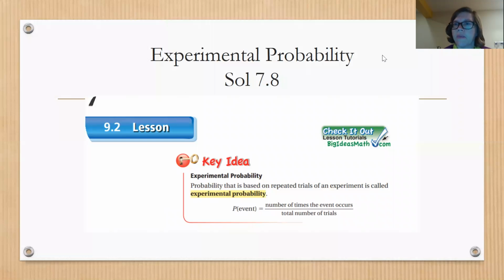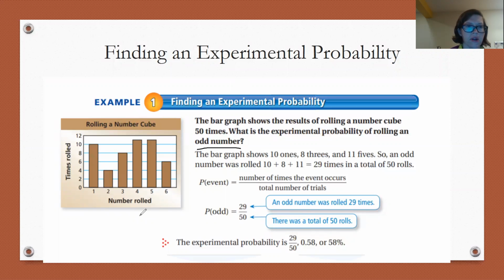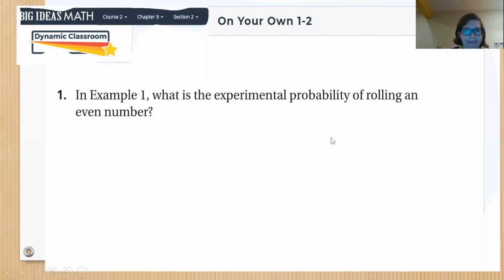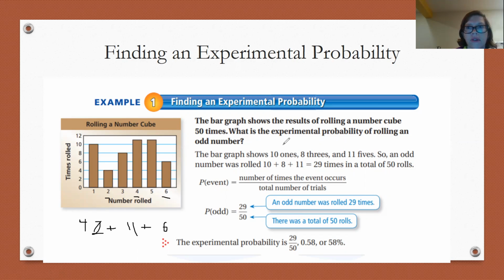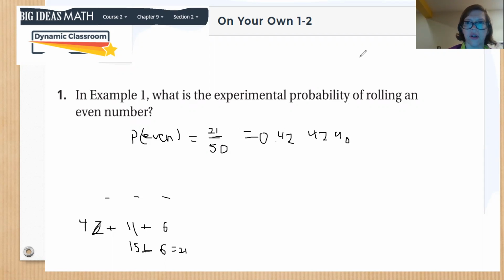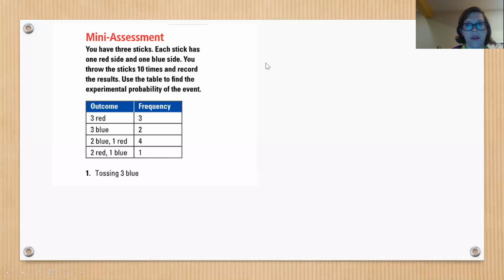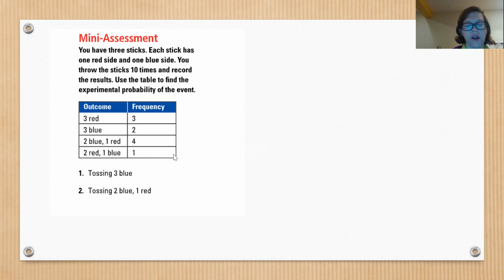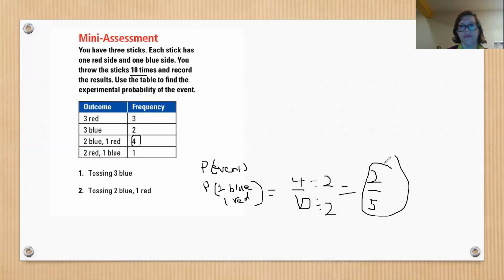Mrs Raymond's Experimental Probability Lesson May 26